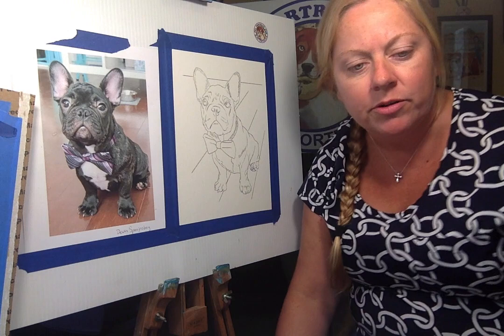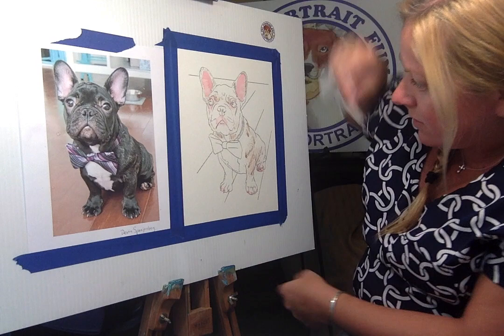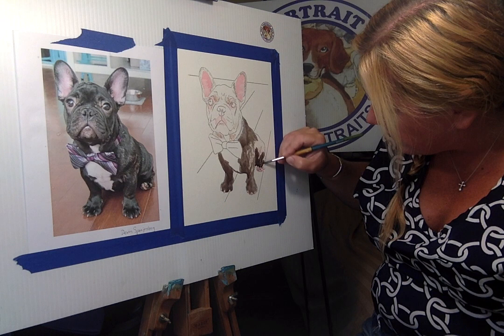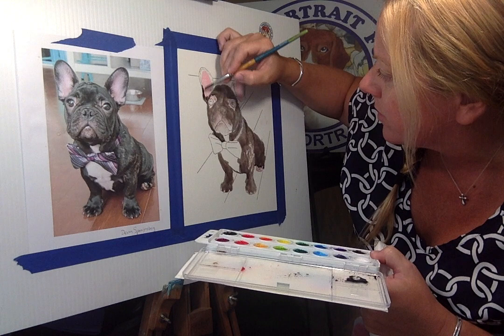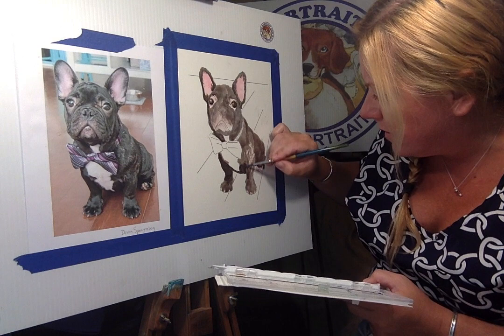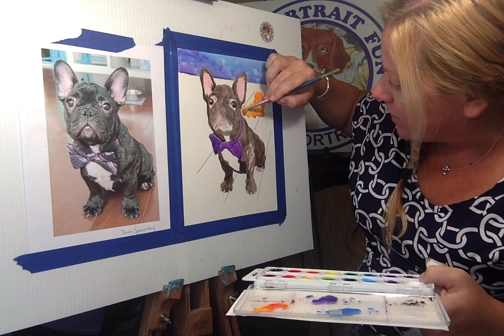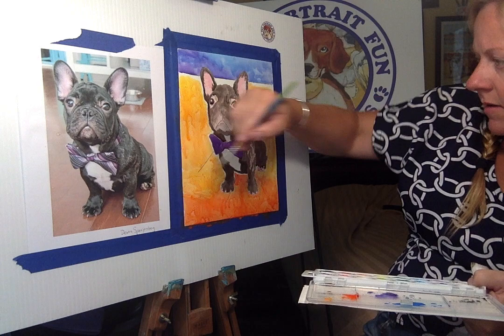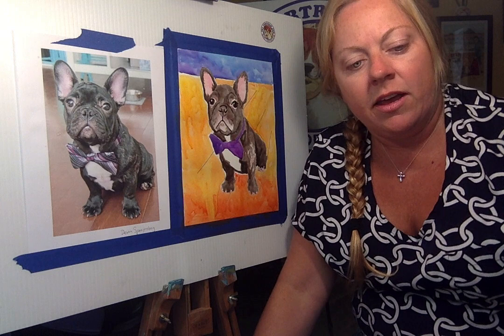How to Paint a Pet Portrait Fun - DIY Art Kit -French Bulldog Puppy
Join the Virtual Paint Your Pet Portrait Party on Facebook Live. I watercolor paint a Pet Portrait of a French Bulldog Puppy.
Pet Portrait Fun was founded in 2015 by Michele Cahill, the social entrepreneur and professional artist. Host of Paint and Sip events at Pet Friendly venues around the New York City area. Pet Portrait Fun, is based out of New York City, bringing Pet Lovers and Art together by painting their pet. Illustrating pets in a uniquely personalized way, through custom paintings. Receiving her BFA degree in Illustration from Syracuse University, she is a sought after pet portrait artists. Her creative abilities have impressed a variety of influential clients including Disney, Nickelodeon & Warner Bros. Offering Professional custom Pet Portraits in whimsical settings.

petportraitfun/
michelecahill_illustrator/